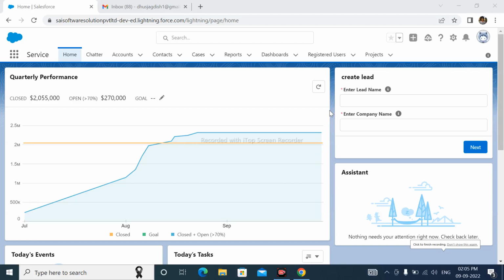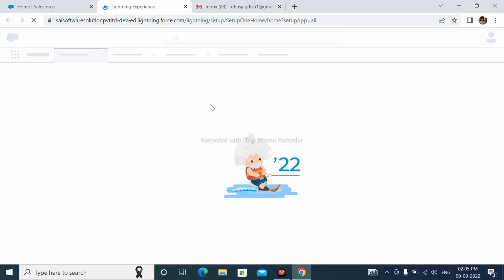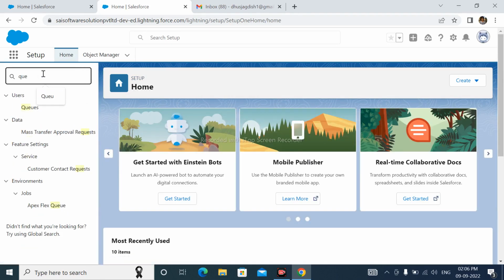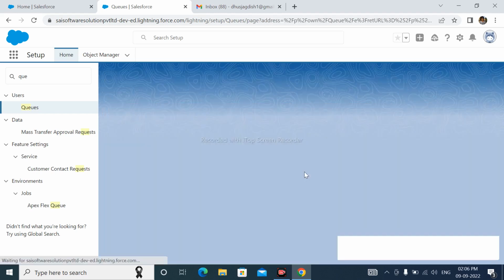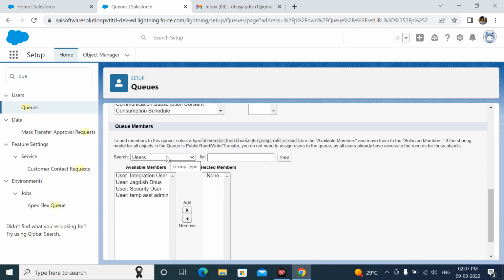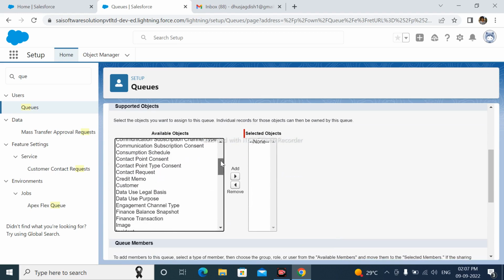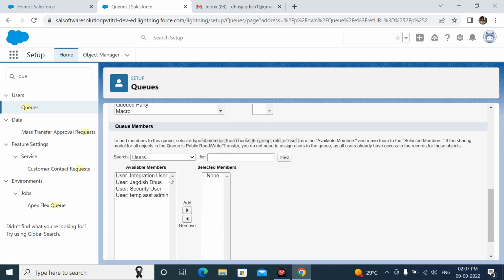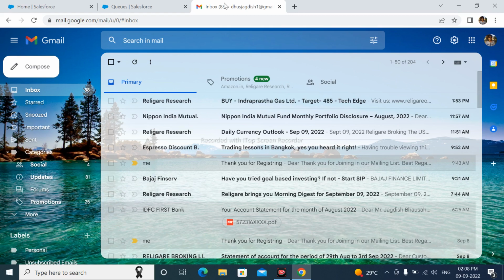Tutorial 19 : Queue in Salesforce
In this video we discuss about Queue in Salesforce.

Queue Features -
1. Queue Supporting Objects
2. Queue Members